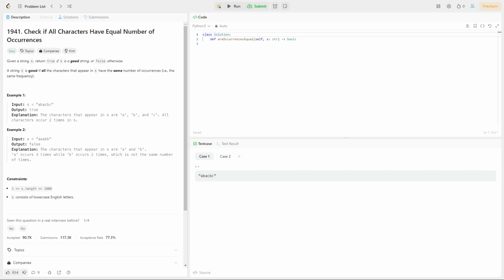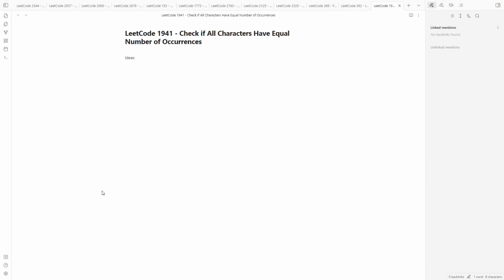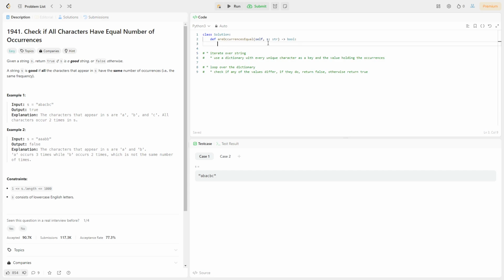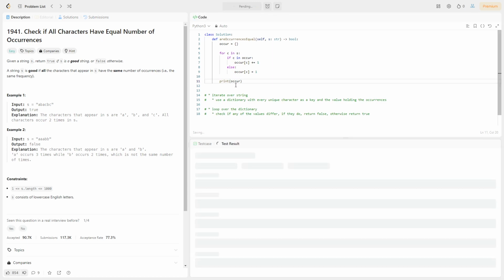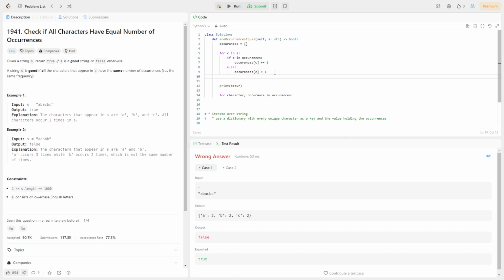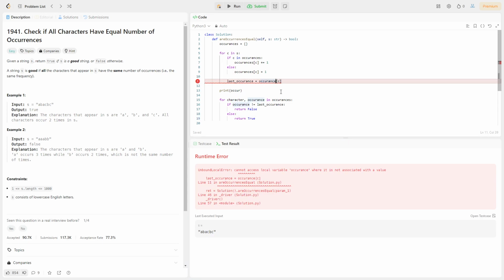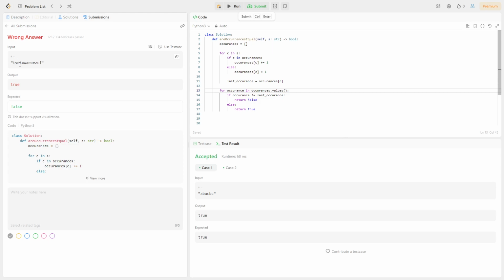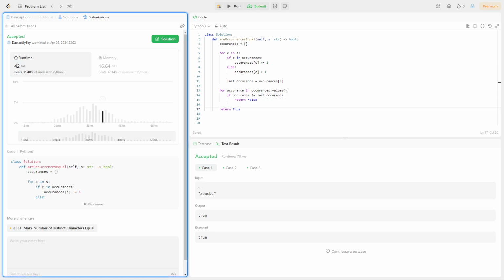my attempt at solving leetcode 1941: check if characters have equal number of occurrences [SOLVED]